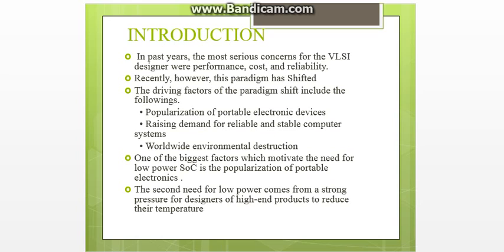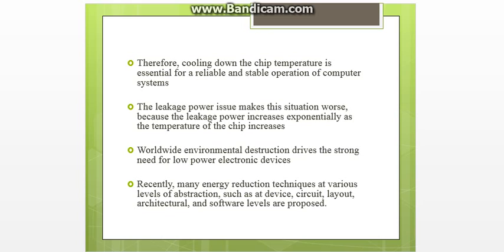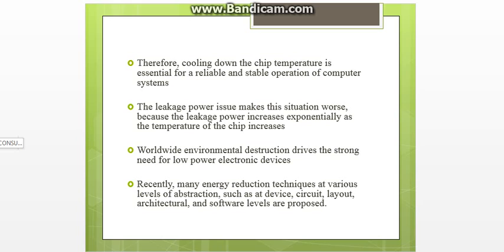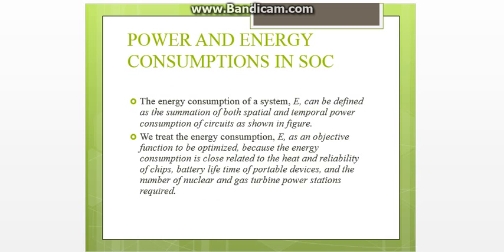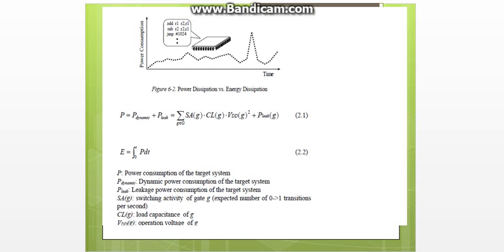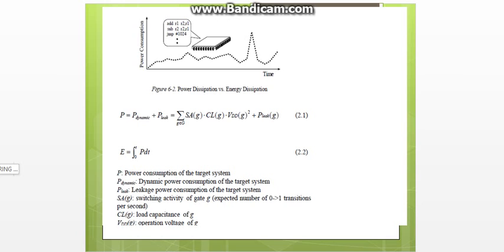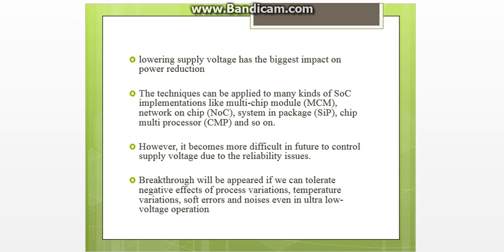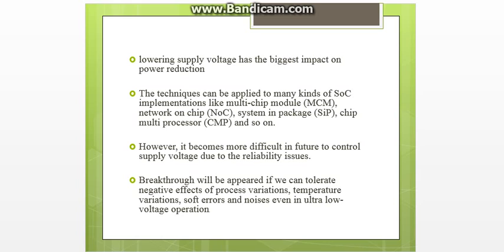4.Energy Management Techniques For Soc Design Part1 by Pragya Jain ME315323